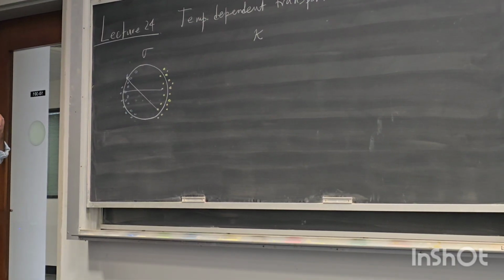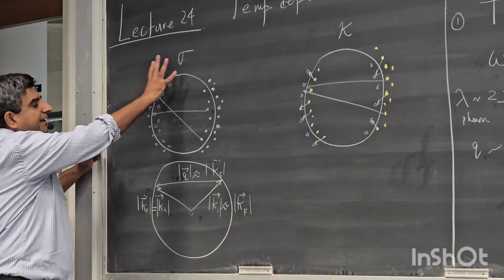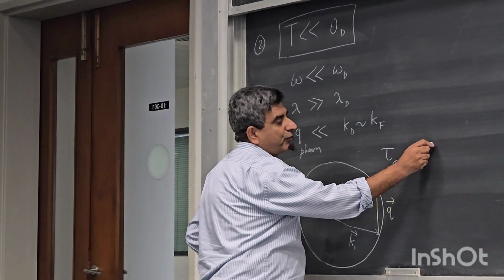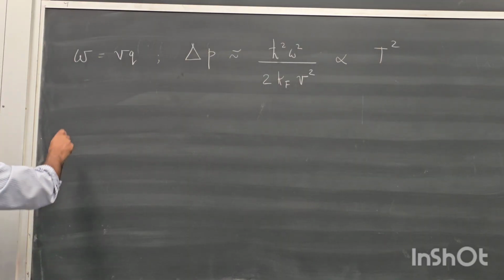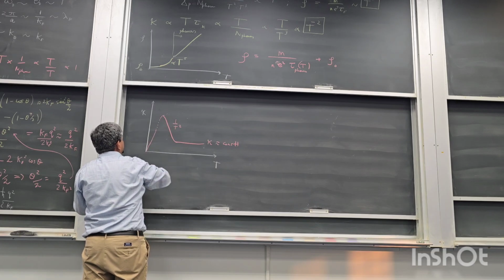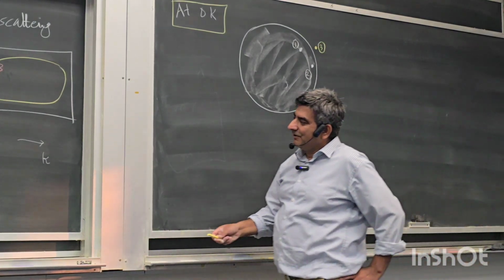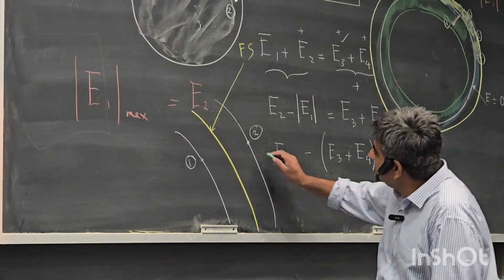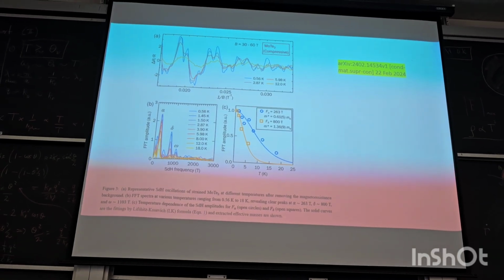CMP Lecture 24 Temperature dependence of transport properties II